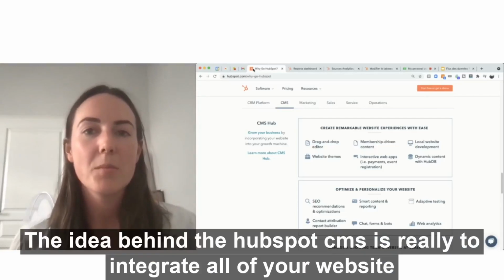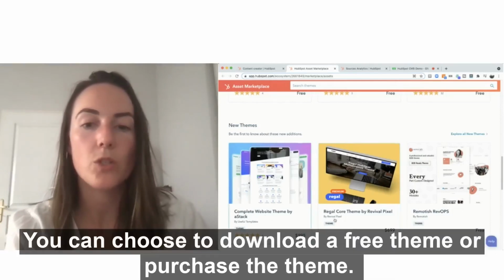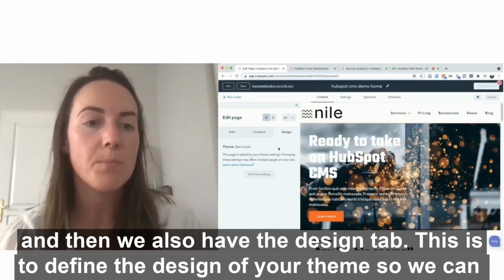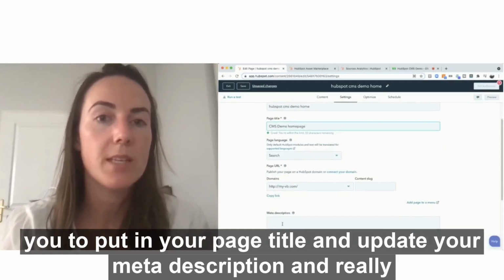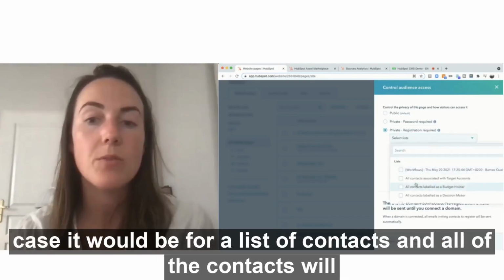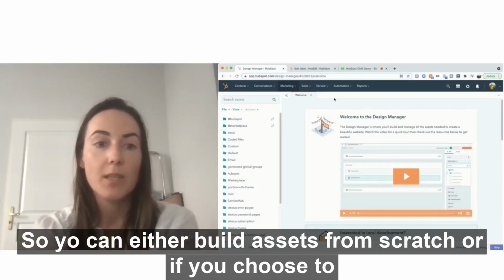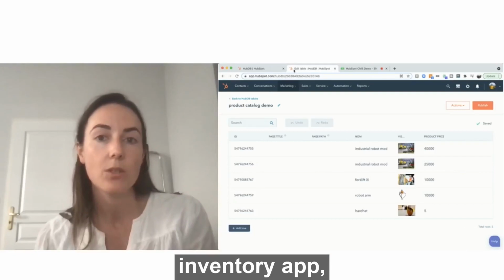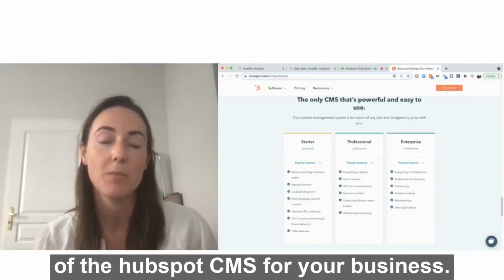HubSpot CMS Demo 2021 - EN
HubSpot's Content Management System (CMS) Hub integrates all of your web tools onto a single platform, simplifying website creation and management for marketers, developers and IT teams.

In this demo we will look at the features available in CMS Hub Starter, Professional and Enterprise and how they offer usability to marketers, flexibility to developers and peace of mind to your IT team.

Thinking about migrating your industry website from Wordpress to the HubSpot CMS? Unsure where to start with your website rebuild? Need a personalised CMS demo?

Our CMS demo covers:
00:00 Intro
00:35 What is the HubSpot CMS?
02:07 CMS Themes
04:09 Drag and Drop editor
07:28 Smart Content
10:38 Multi-language pages
11:16 Member registration
12:24 Traffic analytics
14:00 Design Manager
14:47 Dynamic Web Pages
16:42 Serverless Functions
17:54 Security
19:15 Is the CMS scalable?